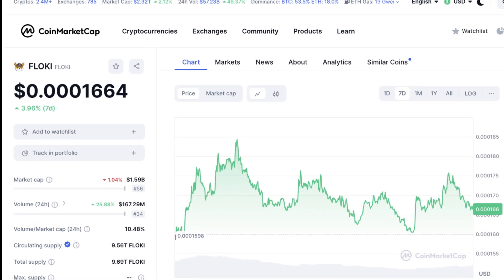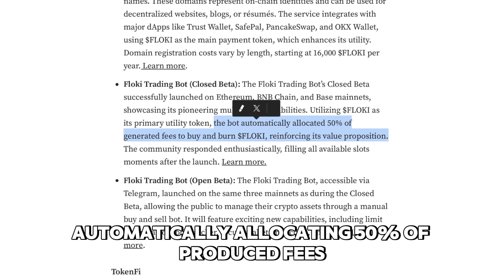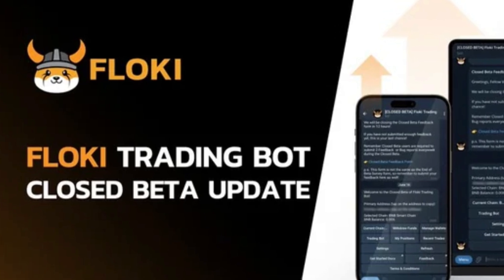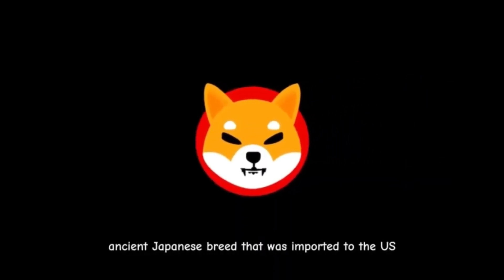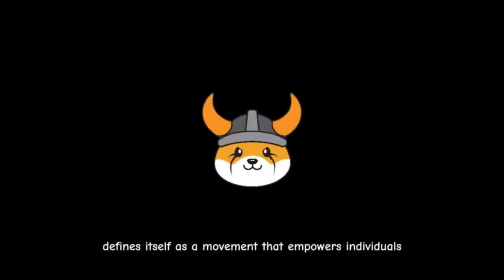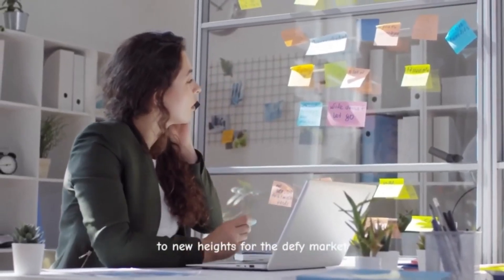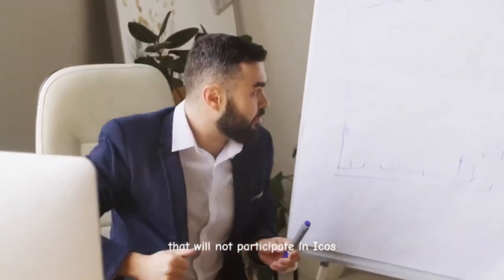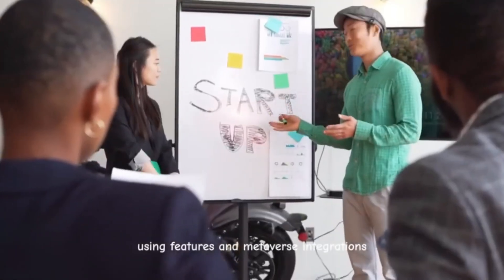THESE ARE ECOSYSTEMS PRODUCTS THAT MADE FLOKI INU WENT 300% UP !!